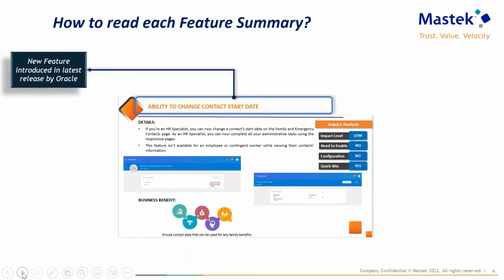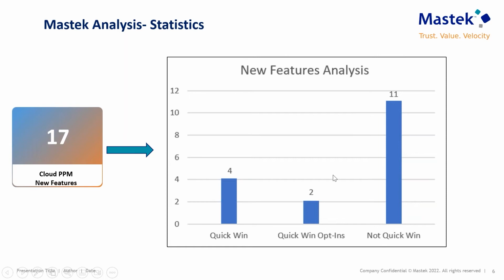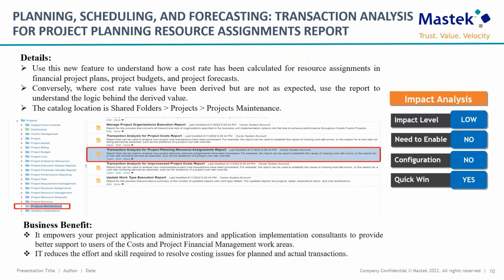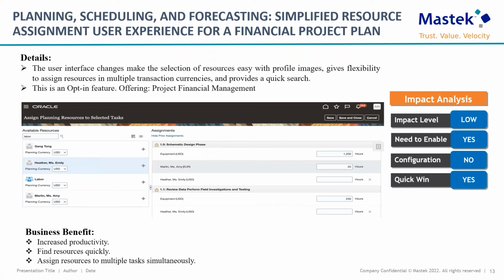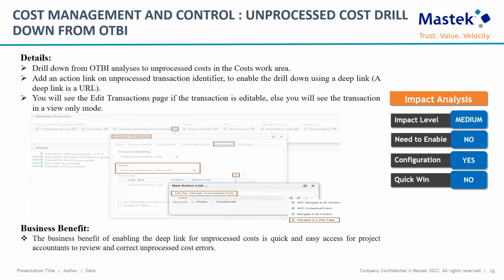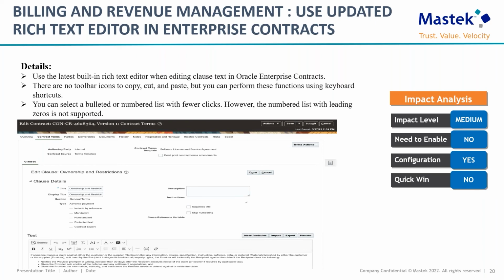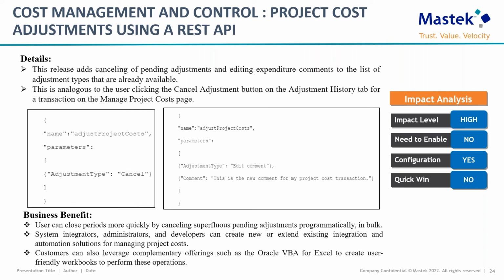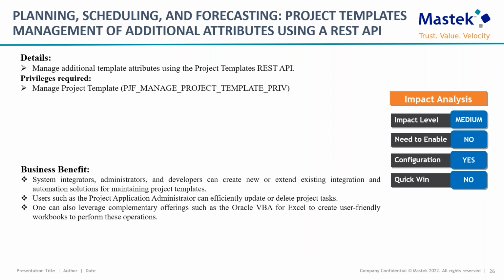Mastek Live Advisory Webinar Series: Project Portfolio Management 22D Upgrade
On 13 Oct 2022, we organized an exclusive webinar on Project Portfolio Management 22D for Oracle Cloud customers. This webinar is designed to offer updates on new functionalities, features, insights, and bug fixes, helping you derive the maximum value from the update 22D.

Watch now to discover more about Oracle’s latest quarterly release and how you can leverage it for your organization.